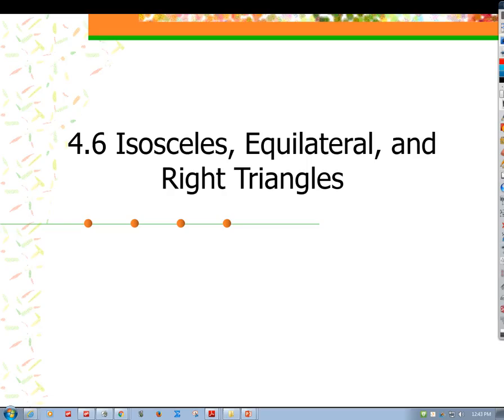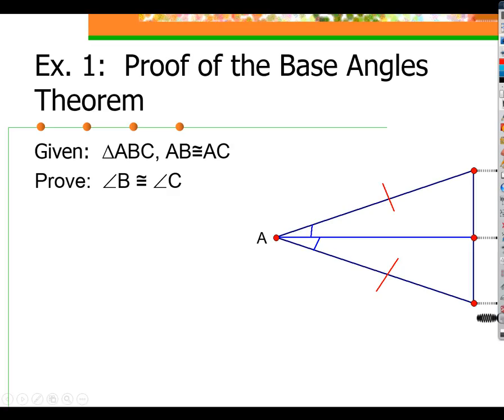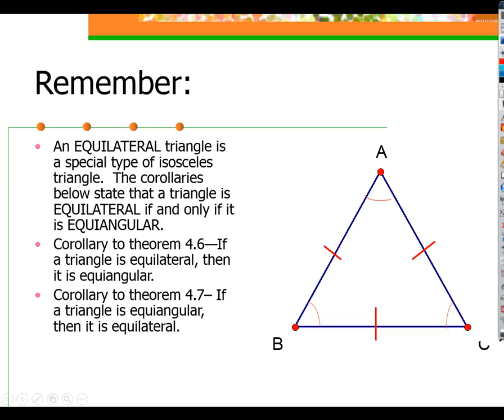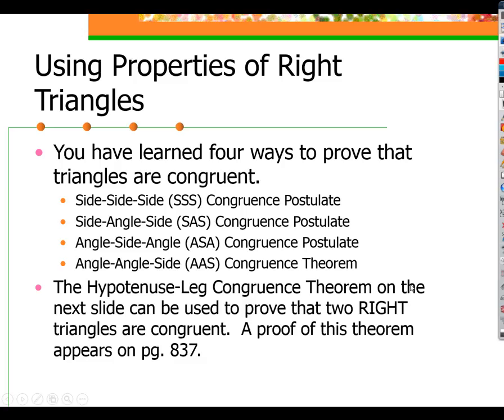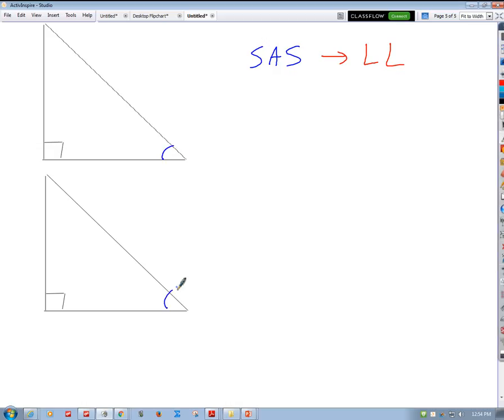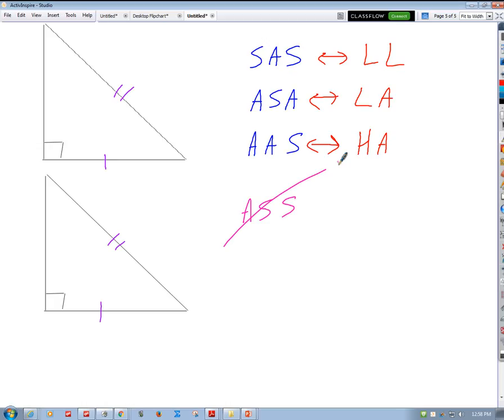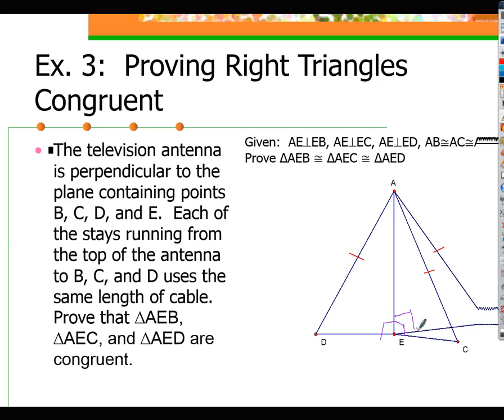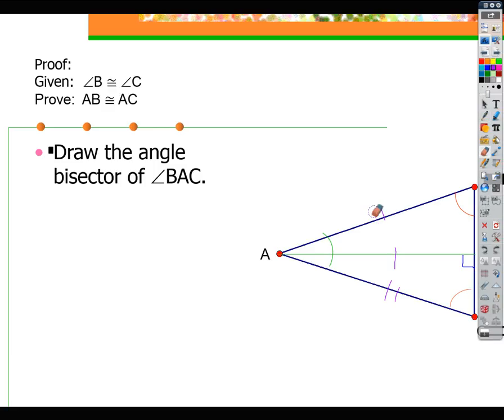Special Triangles 2016 01 13